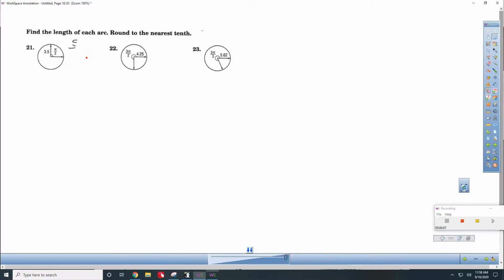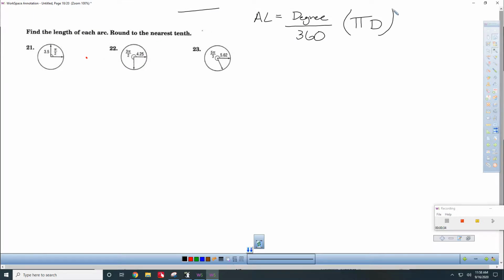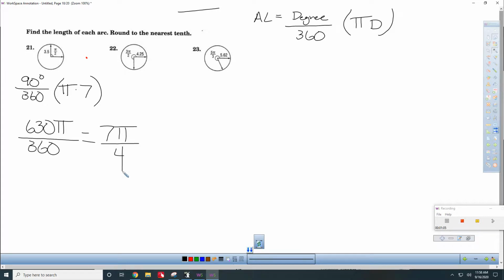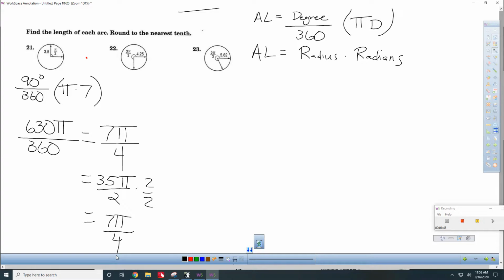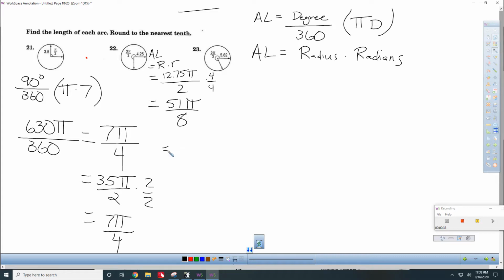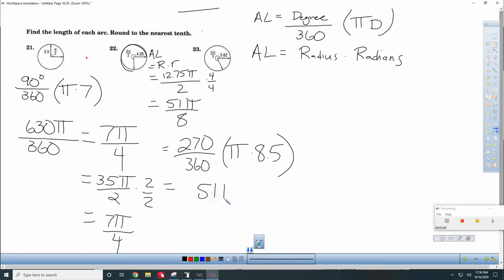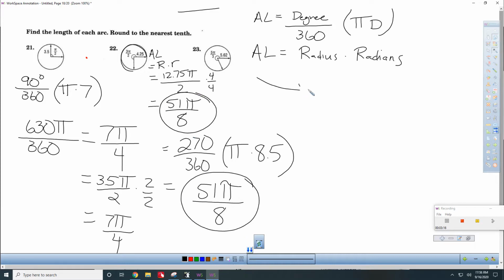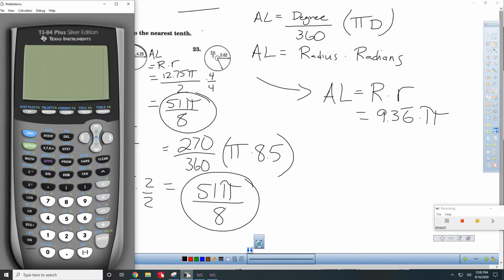dtc Precalc 13 2 21 22 23